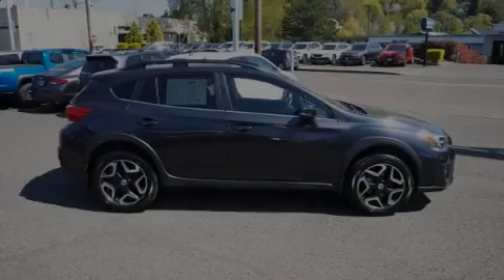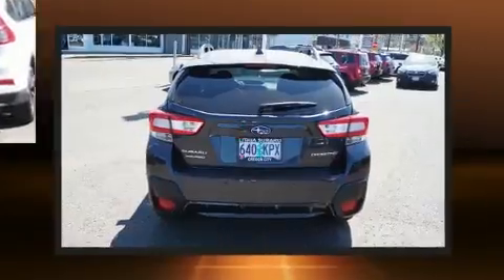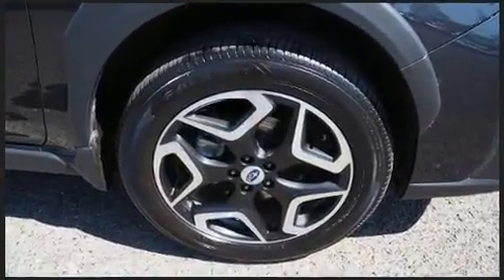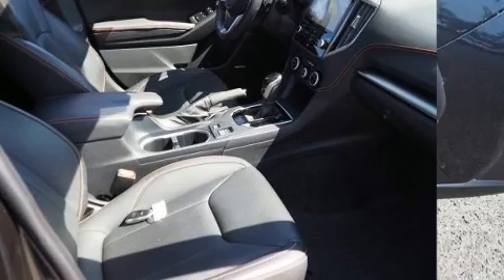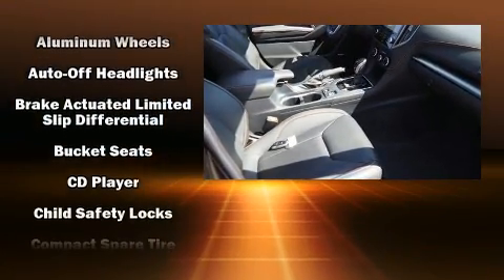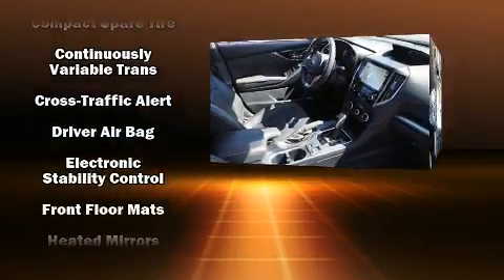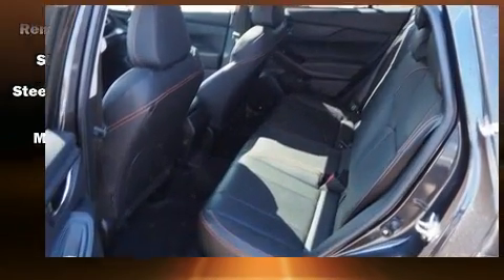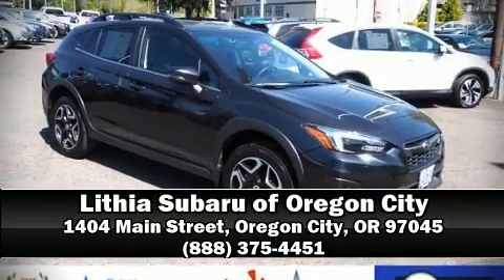2018 Subaru Crosstrek 2.0i Limited CVT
Introducing the 2018 Subaru XV Crosstrek. Smooth gearshifts are achieved thanks to the efficient 4 cylinder engine, and for added security, dynamic Stability Control supplements the drivetrain. Top features include a split folding rear seat, adjustable headrests in all seating positions, a trip computer, heated seats, heated door mirrors, remote keyless entry, cruise control, and 1-touch window functionality. Features such as automatic climate control and leather upholstery prove that economical transportation does not need to be sparsely equipped. Subaru ensures the safety and security of its passengers with equipment such as: dual front impact airbags, front side impact airbags, traction control, brake assist, a security system, an emergency communication system, and 4 wheel disc brakes with ABS. Sophisticated all wheel drive assures superb handling in any weather condition. It also arrives with a Carfax history report, indicating just one previous owner. Our sales reps are extremely helpful & knowledgeable. We'd be happy to answer any questions that you may have. Stop by our dealership or give us a call for more information.